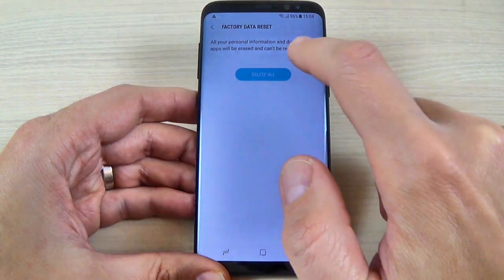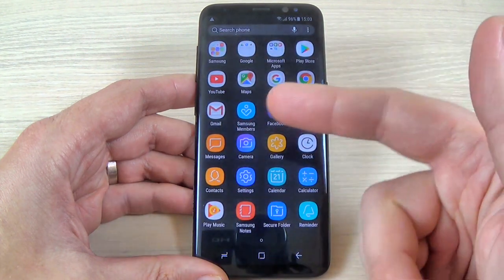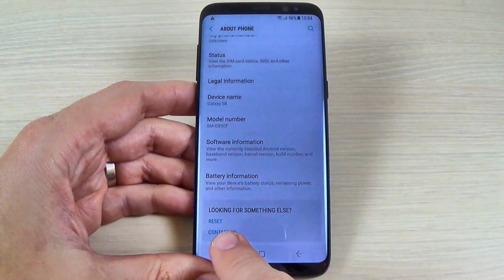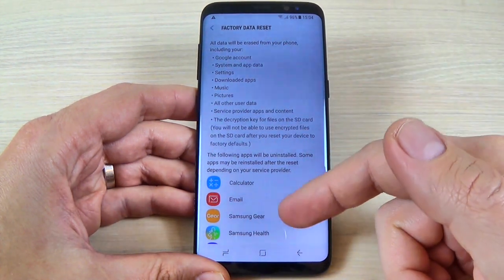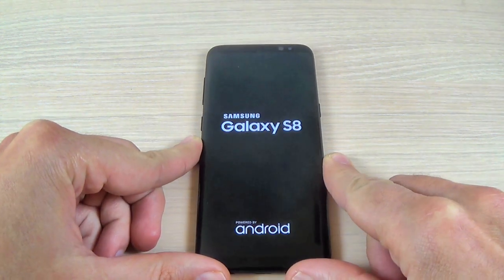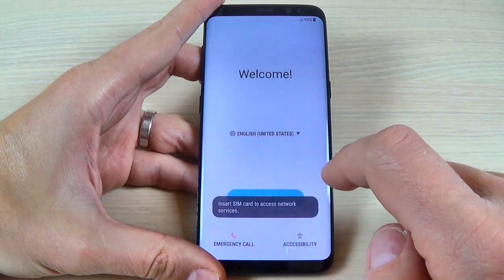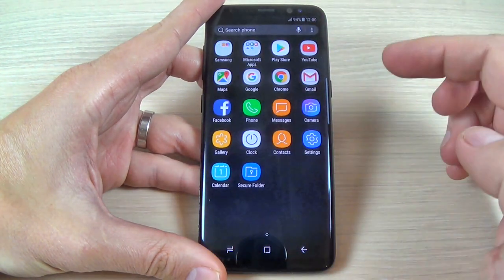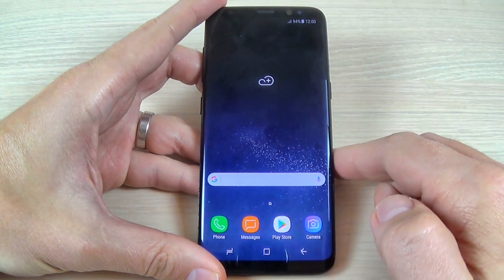How to Reset Samsung Galaxy S8, S8+ | Factory Settings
In this video tutorial I will show you how to reset Samsung Galaxy S8 & S8+ (Android 7.0) to factory settings from the phone menu. You can use this operation to fix issues like freezing, running slow, to remove a file or virus or to clear the memory space.
This was tested on Samsung Galaxy S8 G950F but also should work on:
Samsung SM-G950V Verizon
Samsung SM-G950P Sprint
Samsung SM-G950R4 Rogers, US Cellular
Samsung SM-G9500
Samsung SM-G950F International
Samsung SM-G950T T-Mobile
Samsung SM-G950A AT&T
Samsung SM-G950W8
Samsung SM-G950U Unlocked